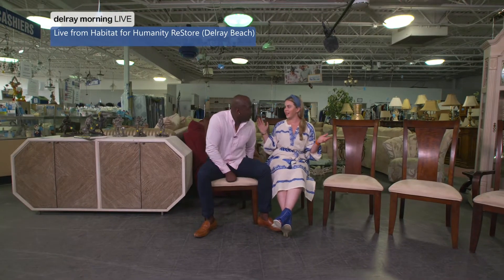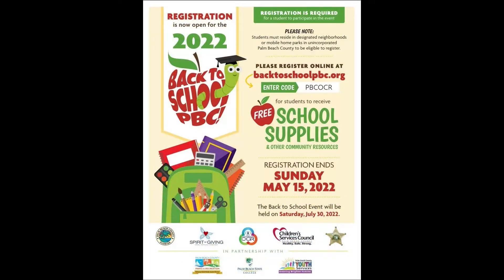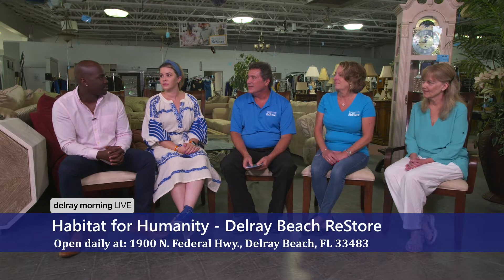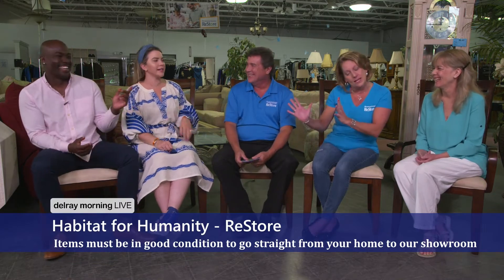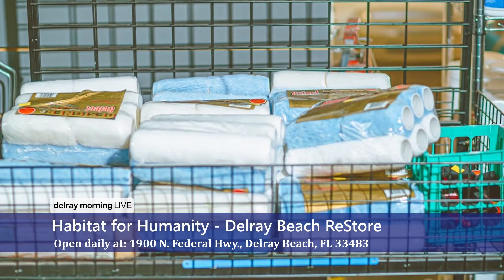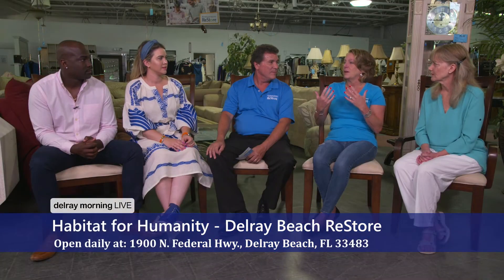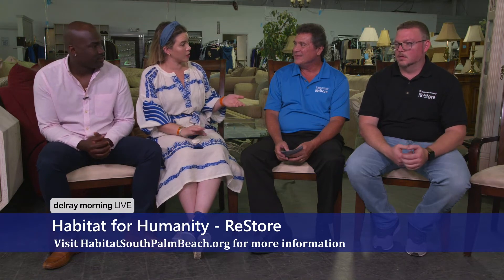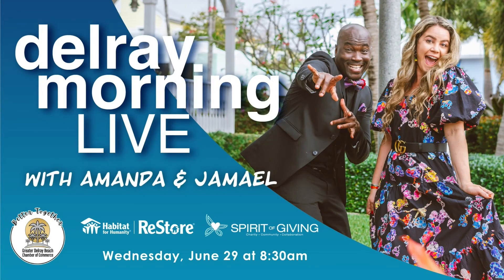Delray Morning Live at Habitat for Humanity Delray Beach ReStore with Spirit of Giving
Filmed on June 29, 2022 by Studio Baral